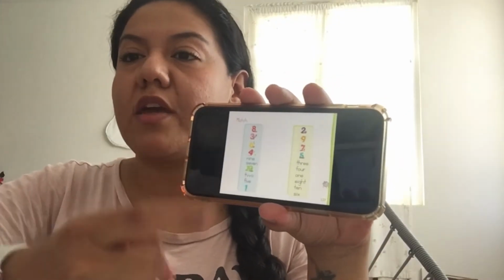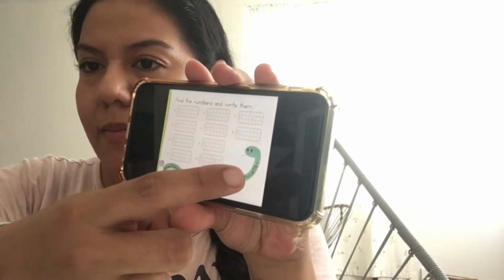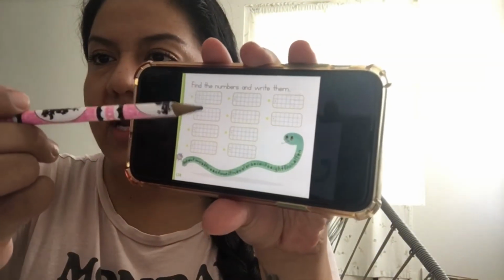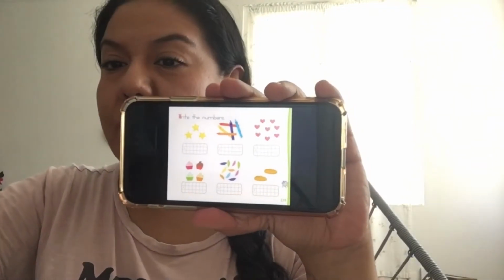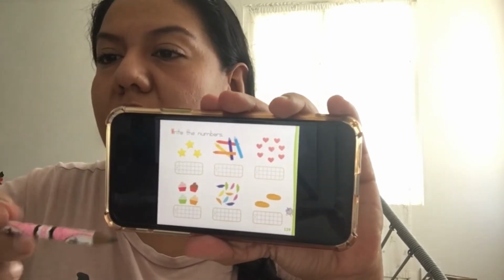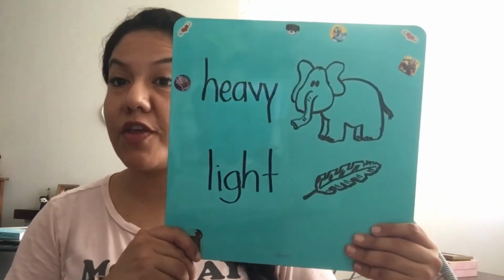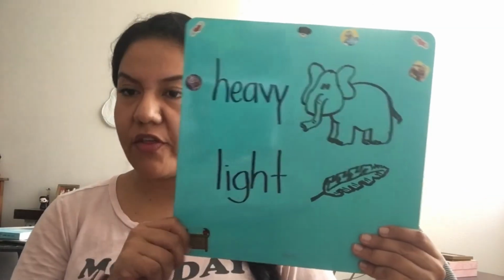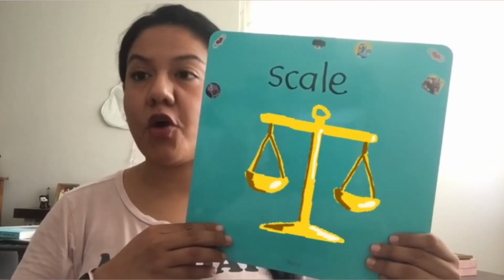K3 English Class June 9th